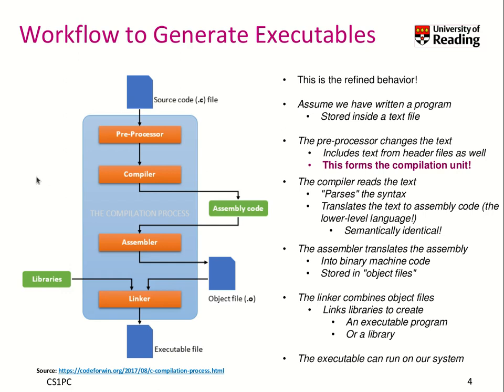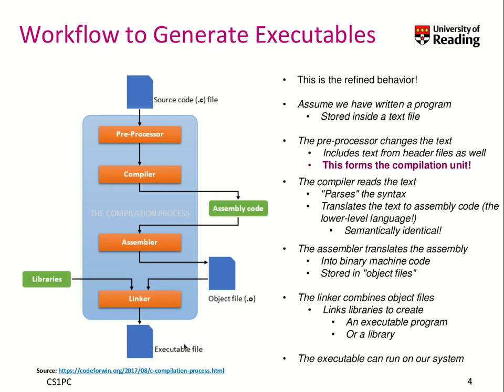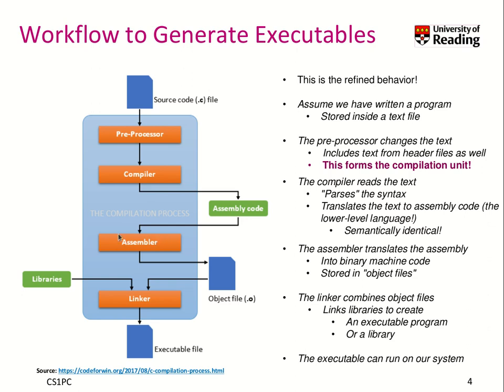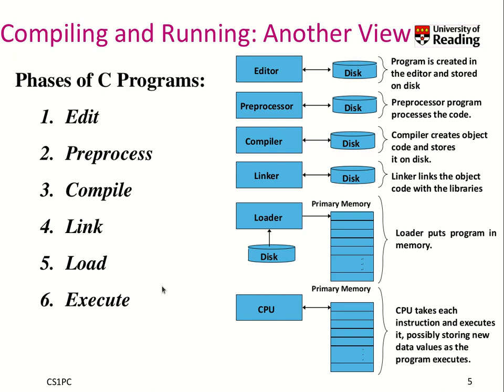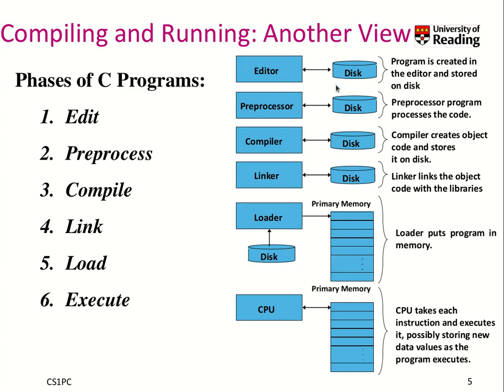Week 8-1-2 Workflow to Generate Executables